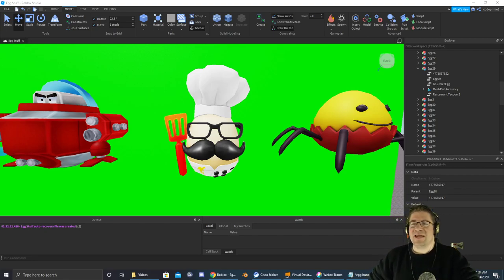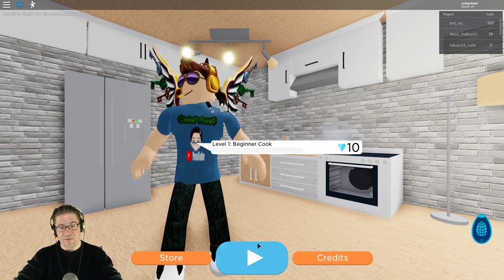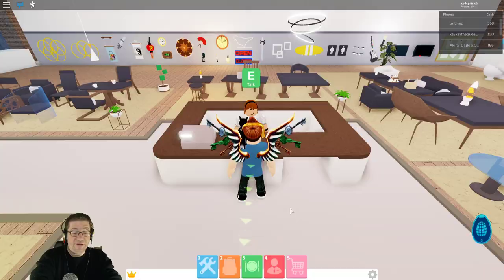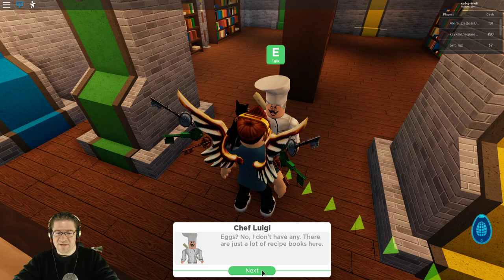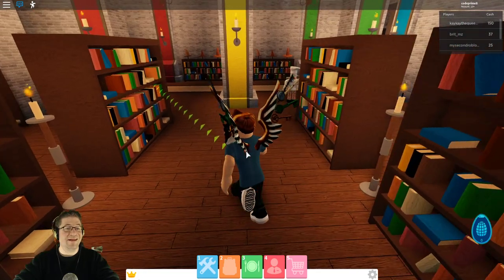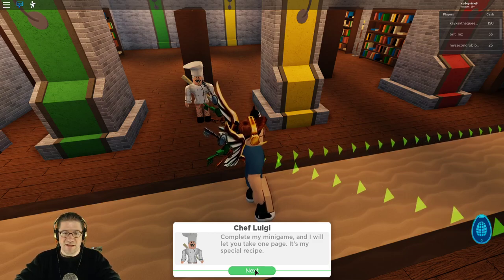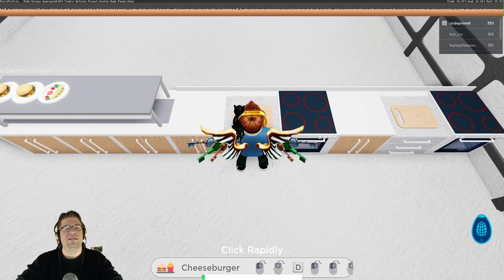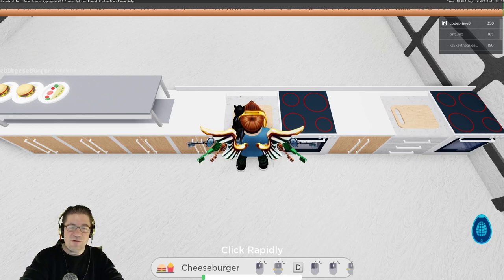Roblox - Easter Egg Hunt 2020 - Gourmet Egg - Restaurant Tycoon 2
Quick video tutorial on how to get the Gourmet Egg in Restaurant Tycoon 2.

1) bug Wendy until she tells you somthing.
2) talk to the chef.
3) pull the special book.
4) try to take the book.
5) play the chef's "crush" game
6) build a quick restaurant and seat some customers.
7) once one had ordered the omelet, cook it.